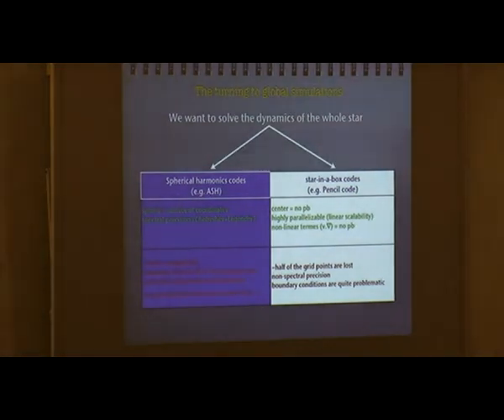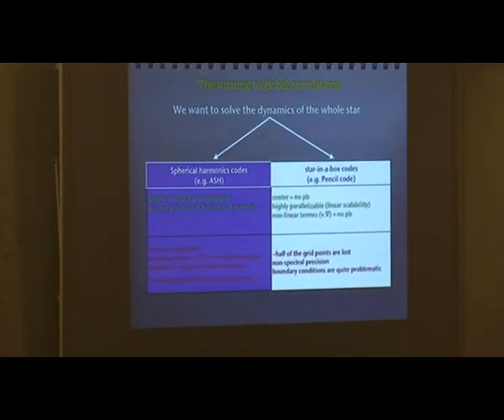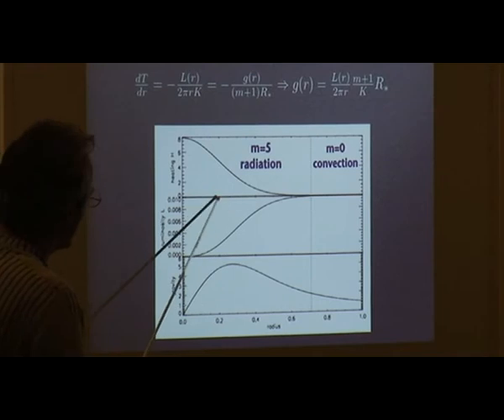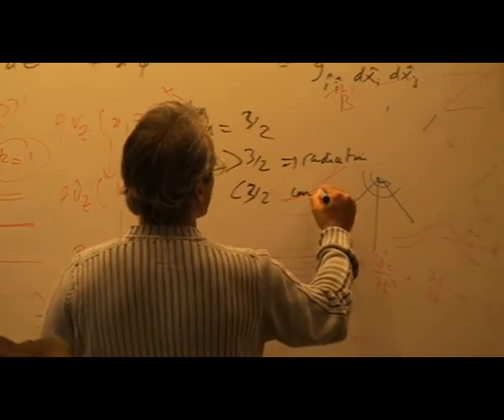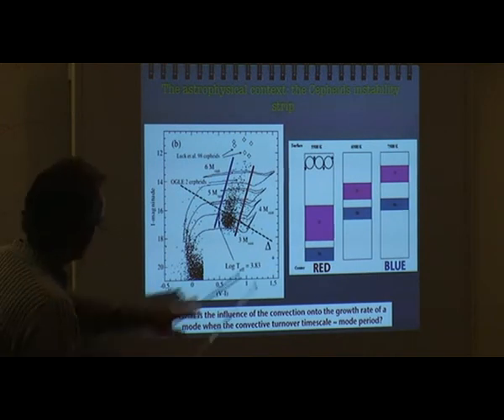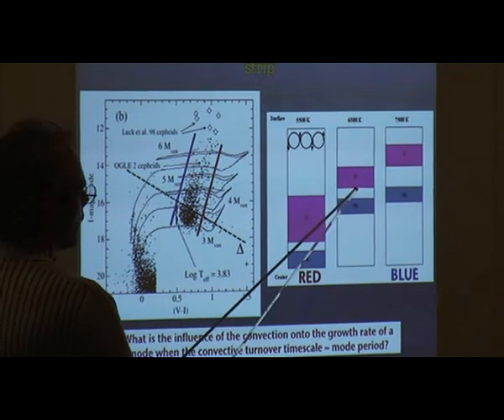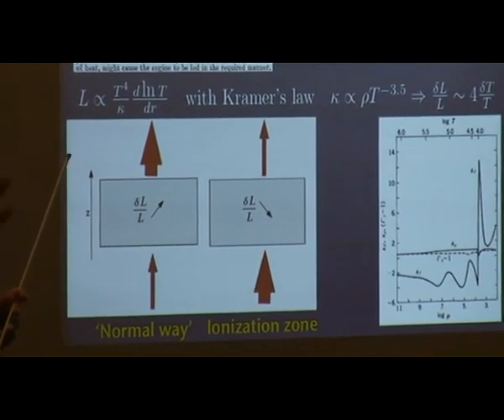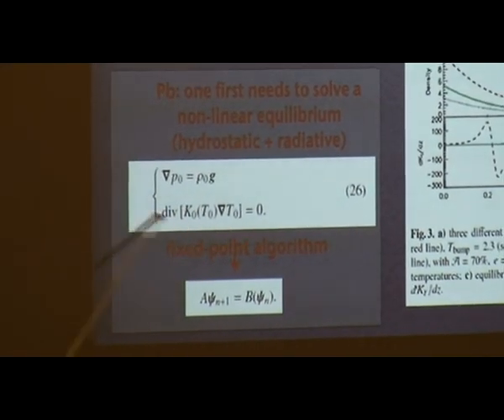2007 07 16 NORDITA 22